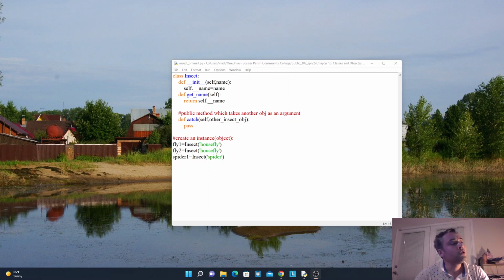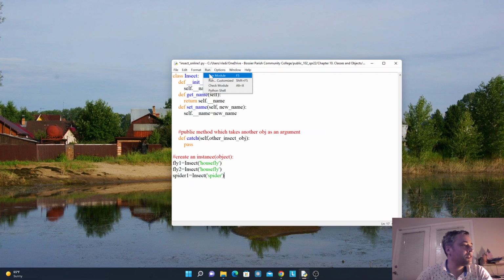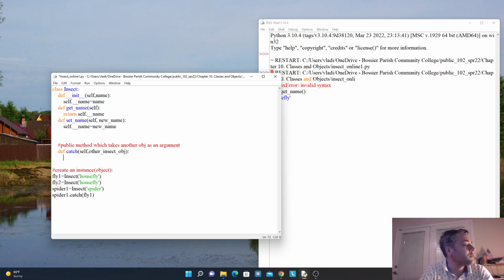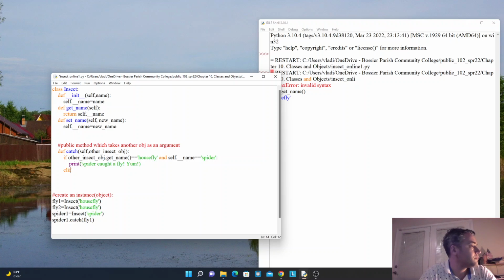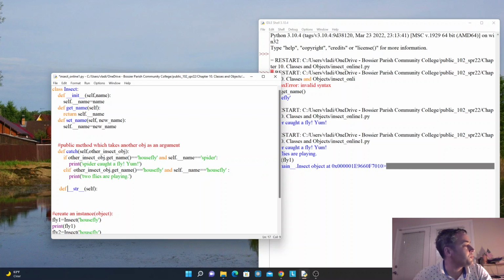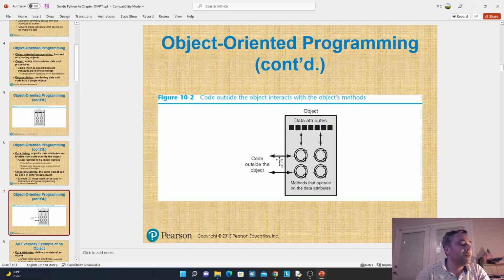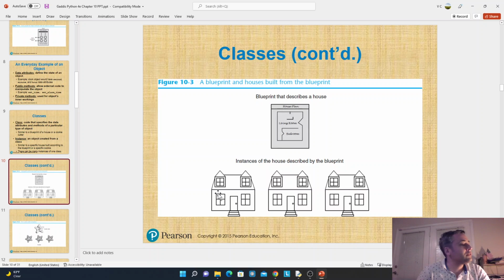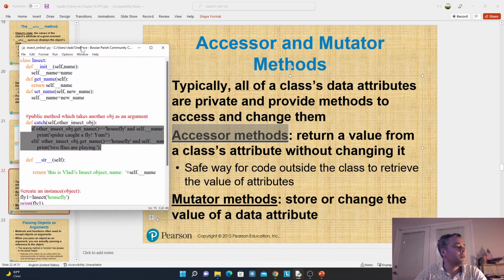CTEC 102 Chapter 10 Classes and Objects part 2